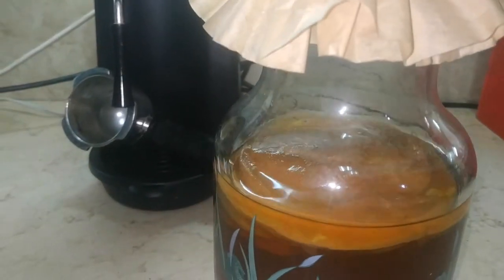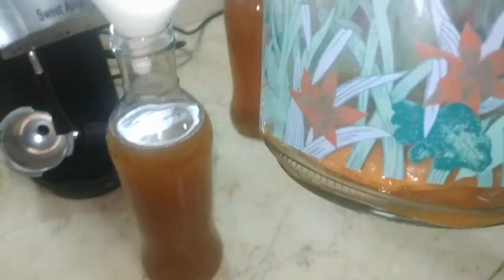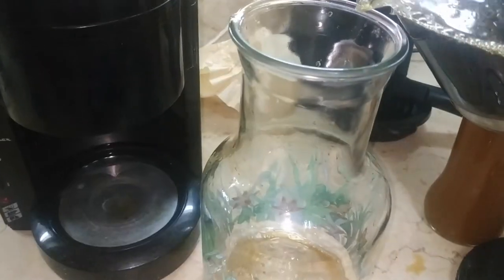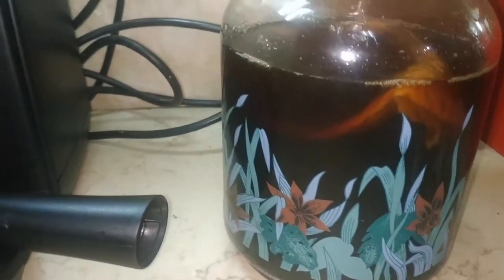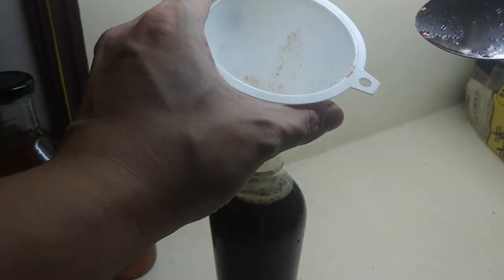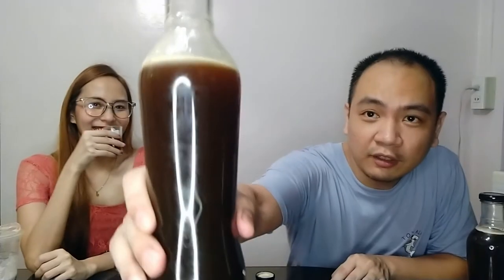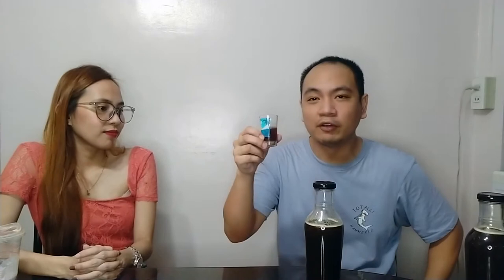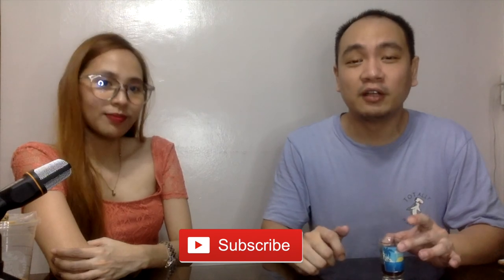COFFEE KOMBUCHA RECIPE - HOW TO MAKE KOMBUCHA COFFEE! 💡☕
Let's take kombucha further by tweaking one major component: replacing tea with coffee! Lo and behold, here we have a coffee kombucha recipe! One drunken night, I wondered "can you replace tea with coffee?" as I made a batch of kombucha. I quickly Googled it and to my surprise to my question: "can you make kombucha with coffee", the answer was a resounding yes! Here we talk about about making coffee kombucha! Change up your coffee with coffee kombucha! I read up and watched videos on "how to make kombucha coffee". I learned that making coffee kombucha, kombucha coffee, or "koffucha" (whichever phrase you might like to use) is not much different from making regular kombucha. The even better thing is that the total fermentation time that you need for fermenting coffee  would be less than a week while fermentation of tea for regular kombucha usually takes about 2 weeks. Since I was already making kombucha and had a scoby in my supply, it was easy for me to put this together. Is coffee kombucha good for you? Coffee Kombucha provides the same health benefits of kombucha with its probiotic and antioxidant properties so again, this is a resounding yes! Coffee kombucha is definitely a different take and a new way to have a different cup of coffee.

00:44 Starting Coffee Kombucha with our SCOBY from Kombucha
01:19 Coffe Kombucha How to Make
01:40 Preparing Coffee for the First Fermentation
02:09 What is SCOBY Diving?
02:39 First Fermenation Period
03:11 Bottling for Second Fermentation
03:34 Briefing Jonessa on Koffucha
04:29 What Coffe Kombucha is NOT
04:44 A General Reminder on Using SCOBY for Coffee Kombucha
05:04 Jonessa Tries Coffee Kombucha
05:42 I Try Coffee Kombucha
06:20 We Rate Coffee Kombucha
06:33 A Revelation from Jonessa
07:20 What is Coffee Kombucha Good For and What Are Kombucha Benefits?
8:01 Do You Want to Taste Coffee Kombucha?